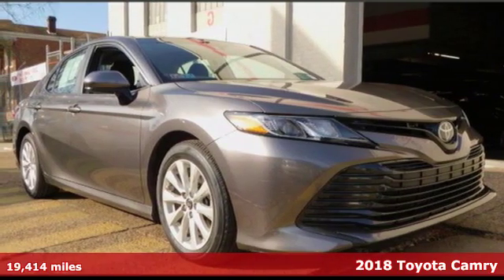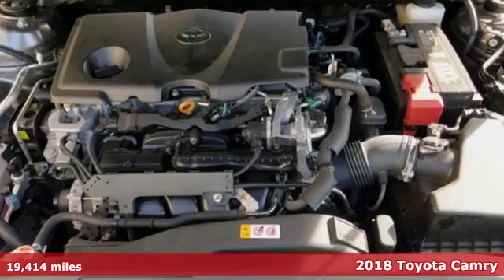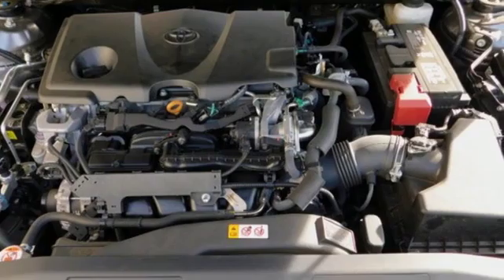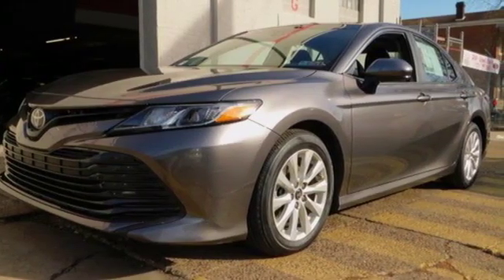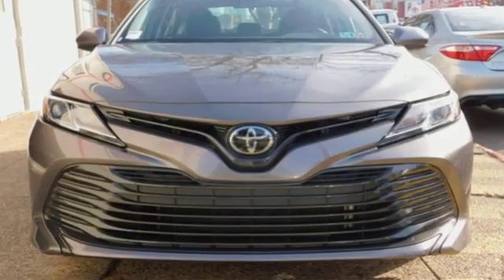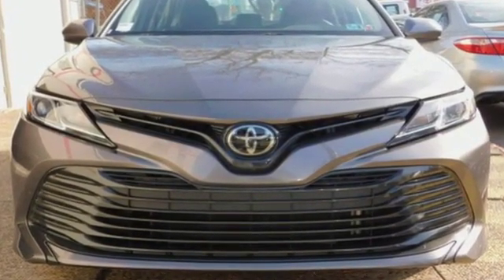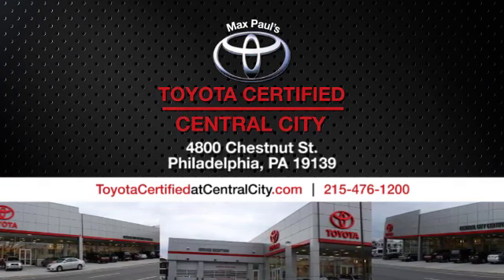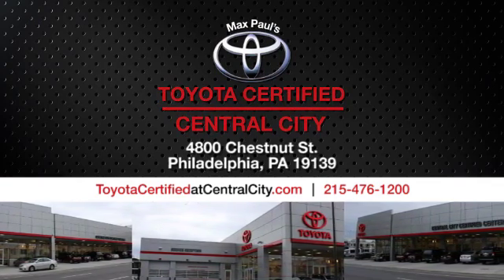2018 Toyota Camry Philadelphia, PA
Year: 2018
Make: Toyota
Model: Camry
Trim: LE
Engine: 4 Cyl. 2.5 L
Transmission: Automatic
Color: Predawn Gray Mica
Interior: Black
Mileage: 19414
Stock #: U16422
VIN: 4T1B11HKXJU096629
1 Carfax No Damage Reported. Carfax No Accidents Reported. Toyota Safety Sense P, Side Impact Beams, Rear Child Safety Locks, Outboard Front Lap And Shoulder Safety Belts -inc: Rear Center 3 Point, Height Adjusters and Pretensioners, Low Tire Pressure Warning. Dealer Certified Pre-Owned.*Feel Safe on the Road with Your Toyota Camry *Lane Departure Alert (lda) w/Steering Assist Lane Keeping Assist, Lane Departure Alert (lda) w/Steering Assist Lane Departure Warning, Electronic Stability Control (ESC), Dual Stage Driver And Passenger Seat-Mounted Side Airbags, Dual Stage Driver And Passenger Front Airbags, Driver And Passenger Knee Airbag and Rear Side-Impact Airbag, Curtain 1st And 2nd Row Airbags, Back-Up Camera, Airbag Occupancy Sensor, ABS And Driveline Traction Control.*Fully-Loaded with Additional Options*PREDAWN GRAY MICA, BLACK, FABRIC SEAT TRIM, Window Grid Antenna, Wheels: 7.5J x 17 Alloy, Wheels w/Silver Accents, Variable Intermittent Wipers, Valet Function.*Visit Us Today *Test drive this must-see, must-drive, must-own beauty today at Central City Toyota, 4800 Chestnut St, Philadelphia, PA 19139.

Address:
4800 Chestnut St.